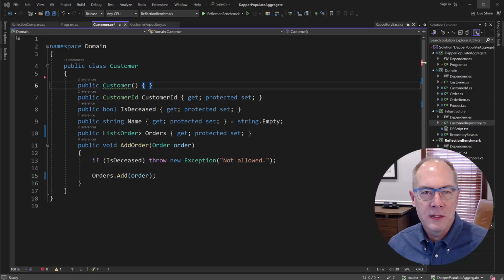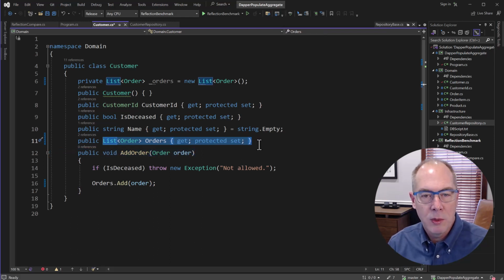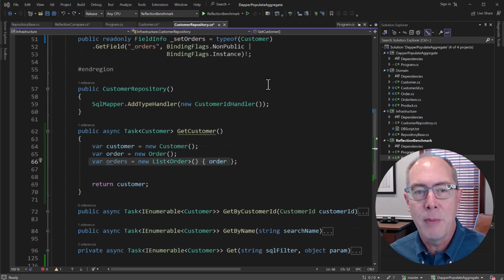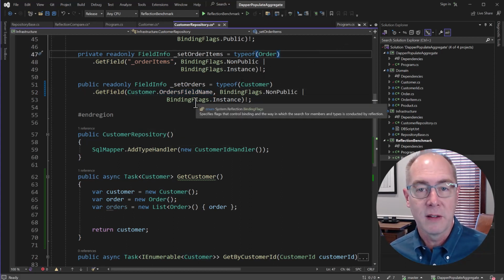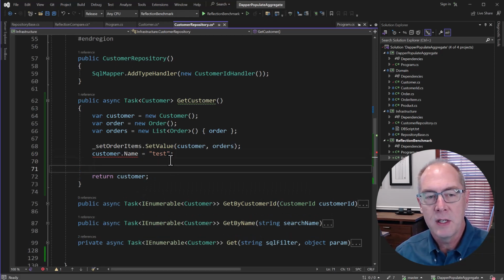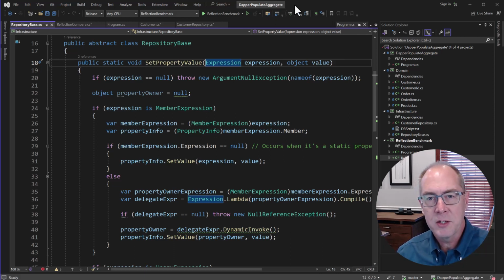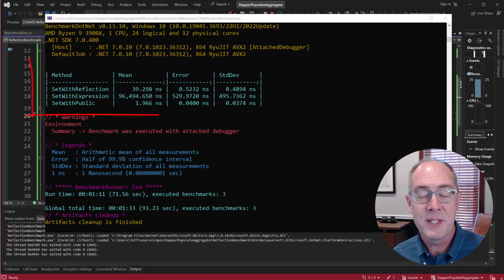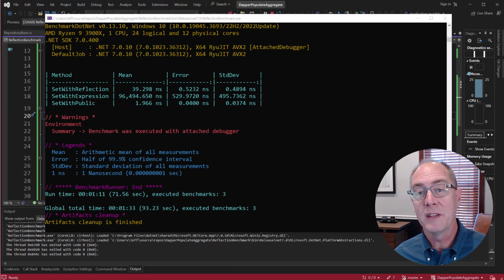Supercharged Dapper Repositories Part #3 Reflection To The Rescue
Dapper has been a really popular data access library for over a decade, but when it comes to use it with domain entities, there are a few things that can create friction.  In this series, I want to show you how to supercharge your Dapper repositories to be faster and more maintainable.

In part# 3 I'll be talking about situations where aggregate design can cause problems for your repository, and how reflection can be used to solve them.

00:00 Introduction
00:18 Keeping The Aggregate In A Valid State
02:01 How Design Breaks The Repository
02:28 Making Reflection Fast
04:39 Using Expressions To Set Properties
06:44 Benchmarks